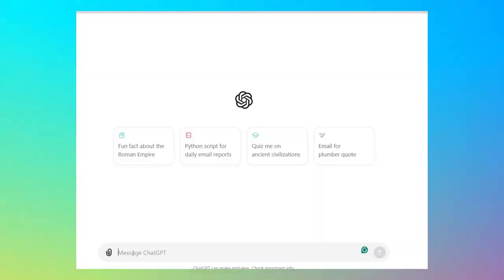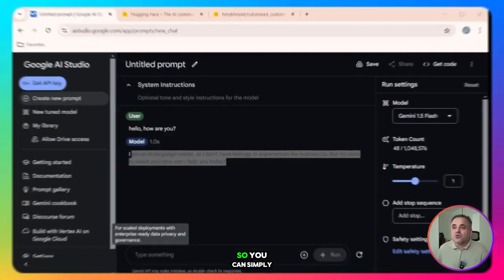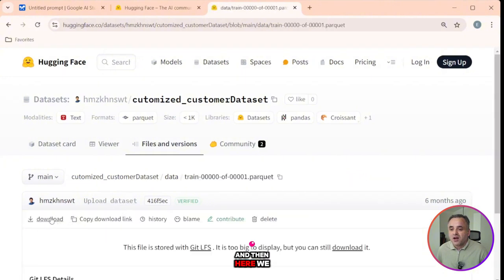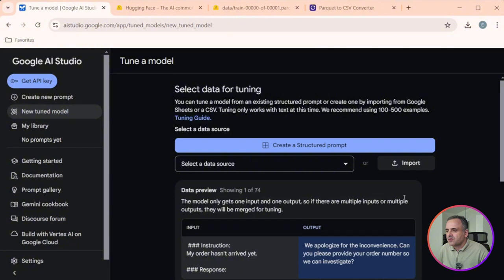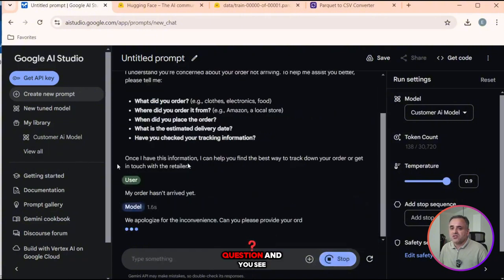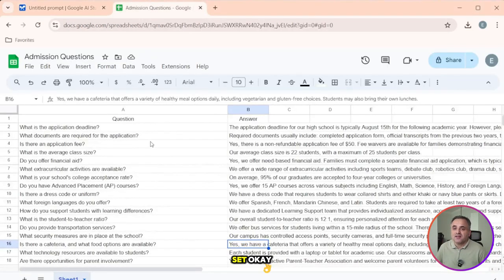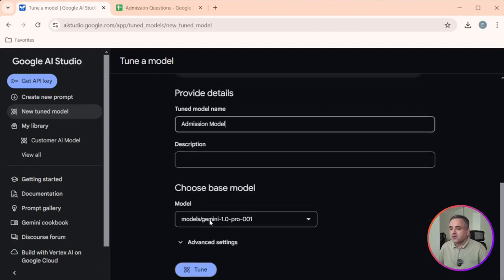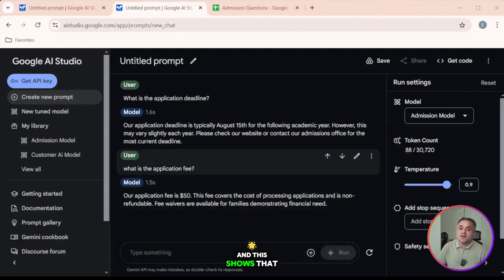Learn AI and Develop Your Own AI Mode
"Unlock the future with AI! 🚀 Learn how to build and develop your own AI models. Start your journey today and shape the world of tomorrow! 🤖💡 AIDevelopment LearnAI"